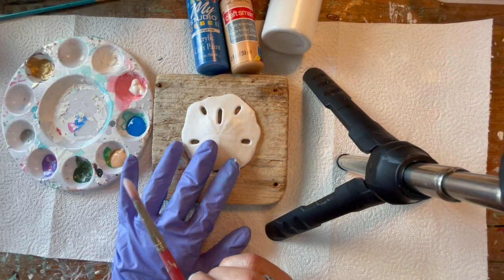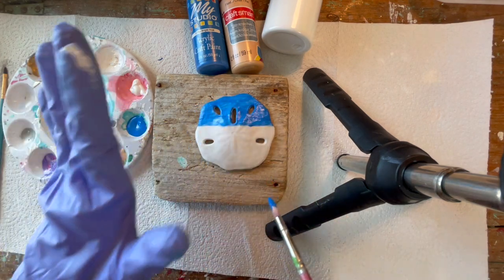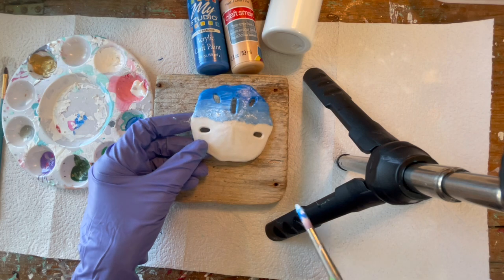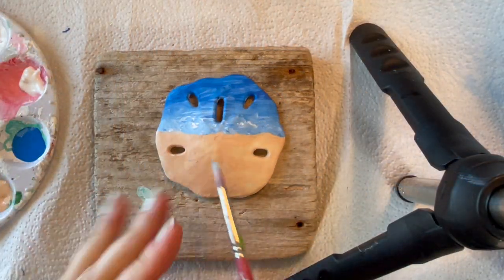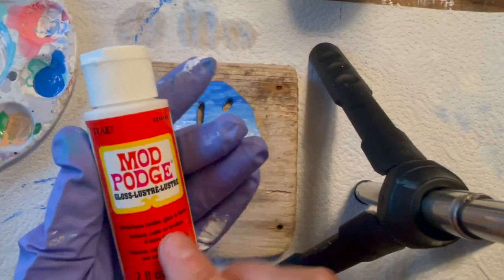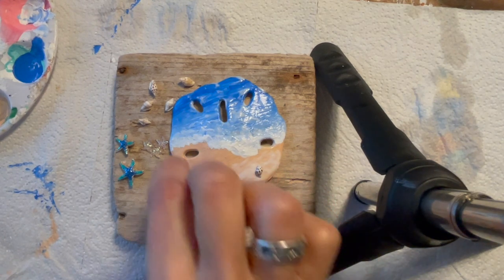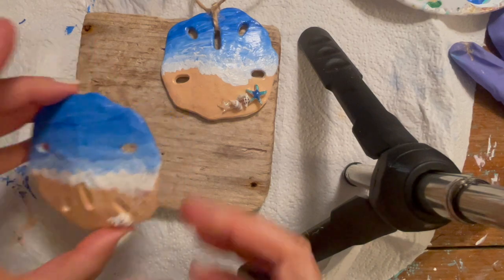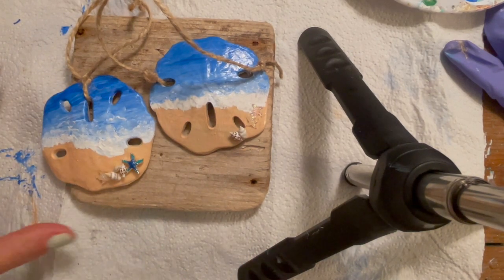Painting a simple beach scene on a Sand Dollar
This tutorial is for those of us who don't have alot of experience in painting! This is a beginner project in painting a simple shoreline with 3 colors of acrylic paint.

The sand dollar used in this project is the perfect medium to paint on.

You will need:
Sand dollar
3 acrylic paint colors: your choice of blue, sand color & white
Paint brush
Modge podge (or the like)
Jute twine or string
Embellishments (mini shells, starfish etc)

**To purchase the mini starfish, or other styles, copy & paste this

**To purchase the mini seashells